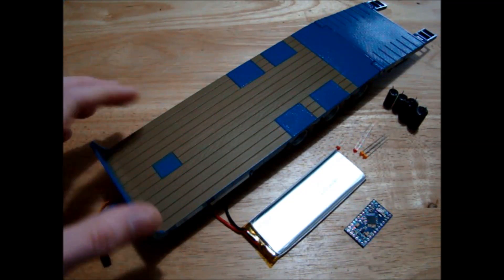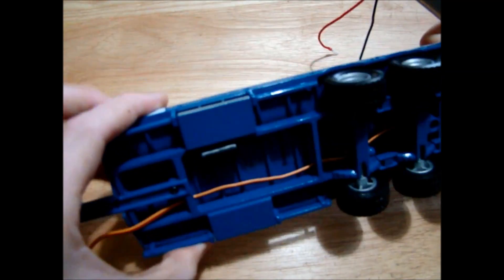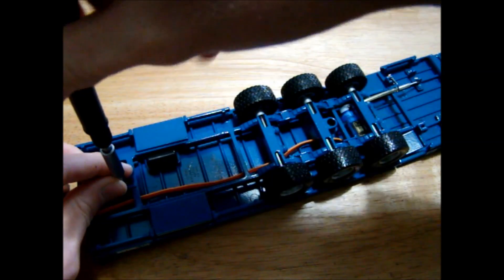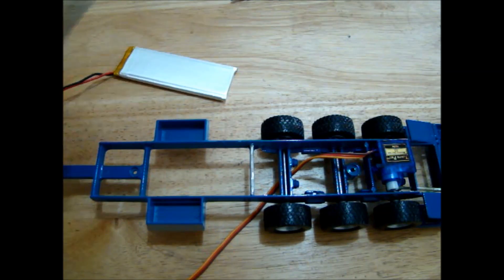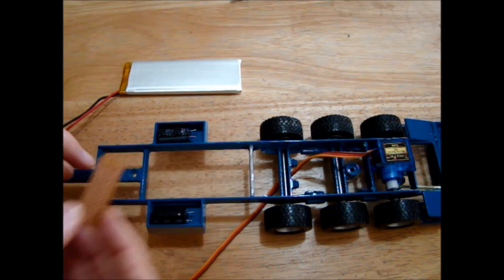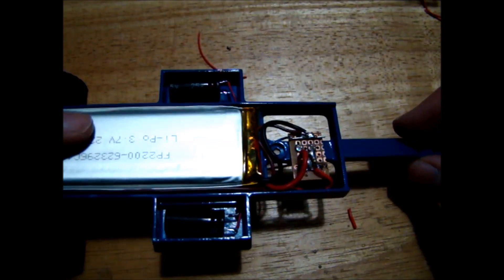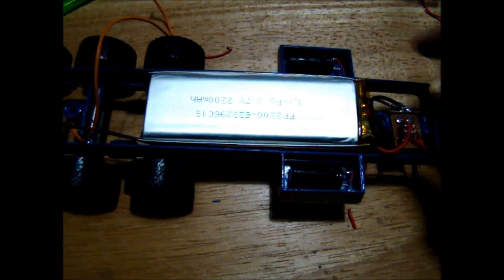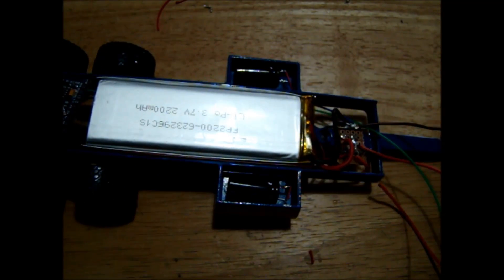Britains Kane Low Loader Part 2 - Installing the battery, storage capacitors and Arduino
In this video I continue the Britains Kane beaver tails low loader build. I'm using a 2200mAh battery in this trailer since there is plenty of space for it and it will be able to power the
RC vehicle which is pulling it for longer. I'm also adding two 1000uF capacitors to act as smoothing capacitors which can deliver current quickly to prevent LEDs dimming when a motor or servo starts. The final thing I do is just add the Arduino ready for programming.